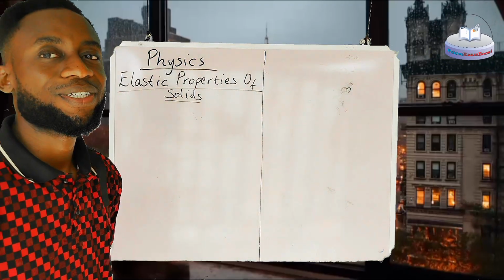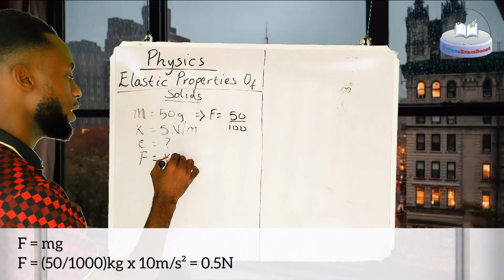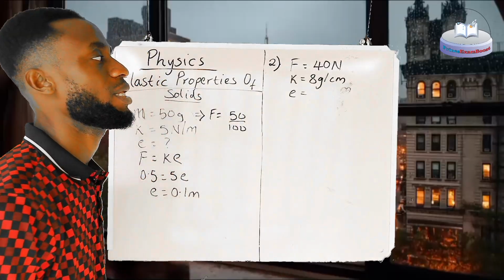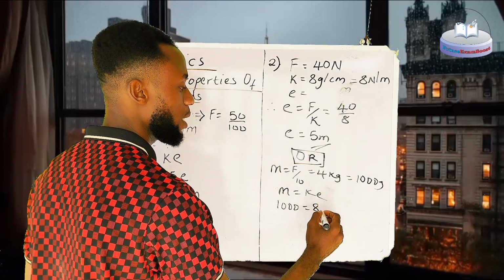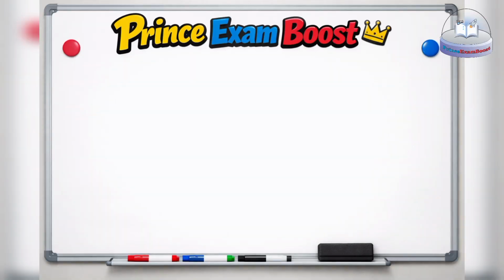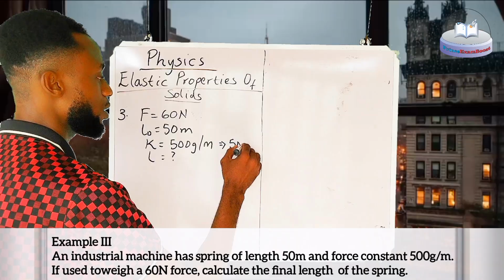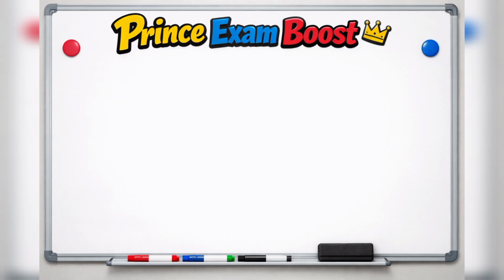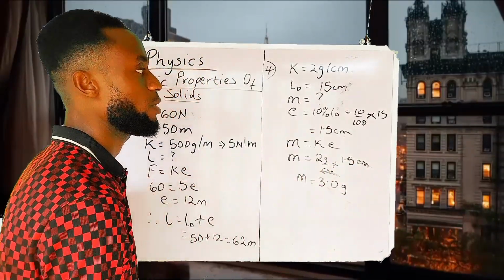Calculations on Hooke's law: extension, force, constant etc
Employing proper unit conversion when solving equation related to spring or force constant (K), extension (e) and applied force (F)